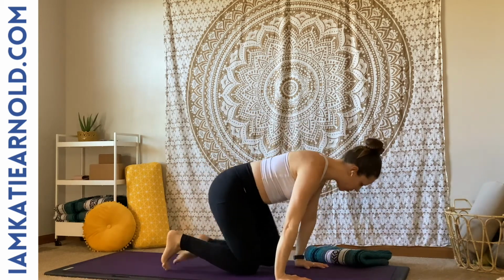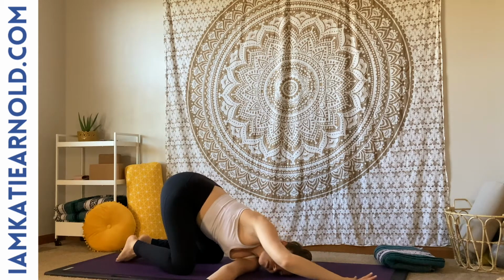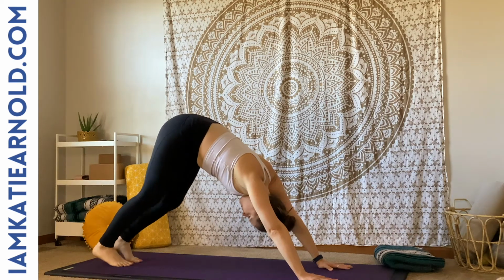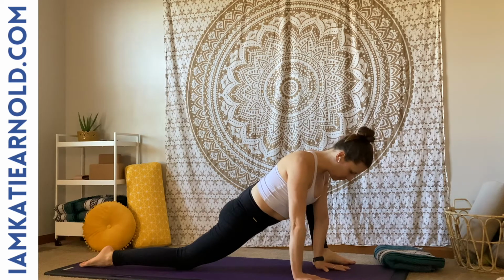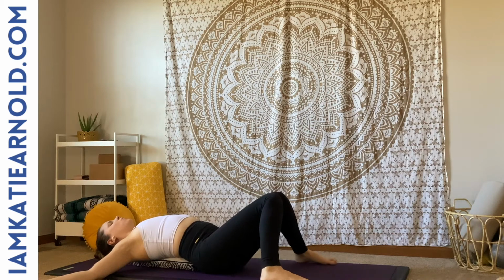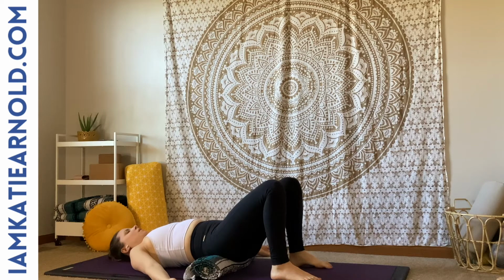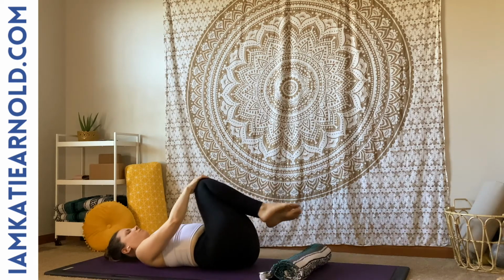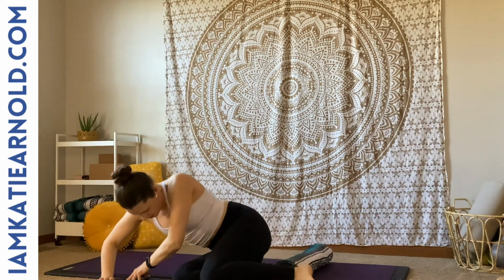Yoga for anxiety for beginners - Yoga To Soothe Anxiety and Worry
This is your Yoga for Anxiety for beginners class. This gentle yoga class is the perfect way to use yoga to soothe anxiety and worry.

Props needed: 1 blanket (or chunky towel)

Class length: 24 minutes

Skip the intro: 1:18

Listen to the Soul Connection Podcast wherever you listen to podcasts (or YouTube).

Grab your FREE Mindful Movement class calendar! With this calendar, we're going to start to see how easy it can be to tailor your workouts and movement choices around where your body is at each day for an entire month

Looking to start your daily meditation habit? Let me help you with my FREE 30-day meditation habit tracker! I’ll make this super easy and even provide you with a daily suggested meditation.

FREE jump-start your heart healing meditation AND your FREE journal prompts for when you’re stressed out